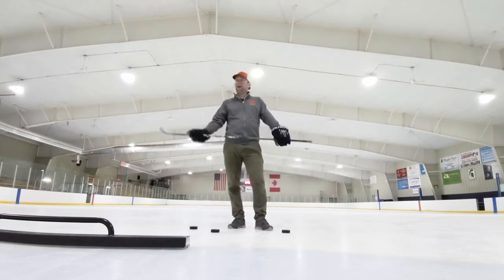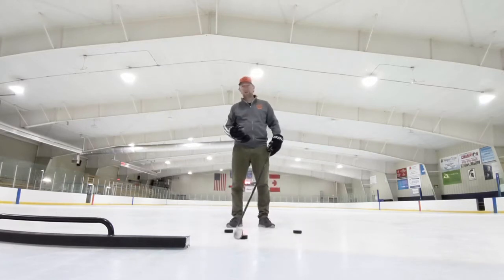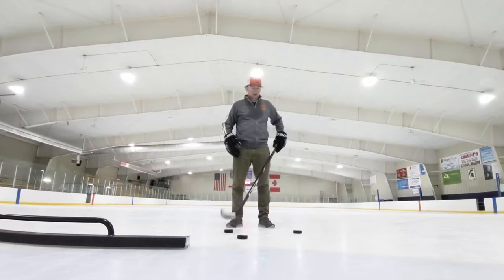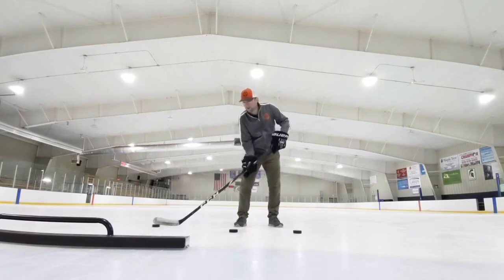Figure 8 Passing